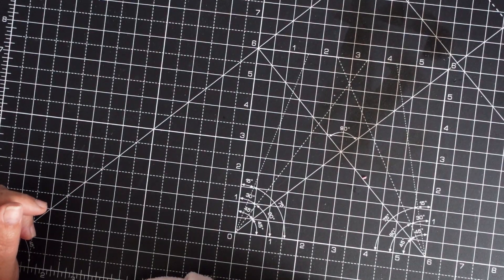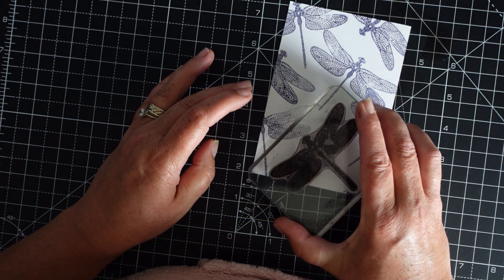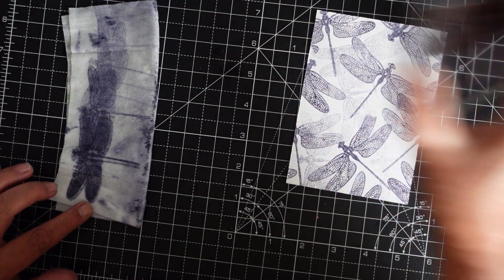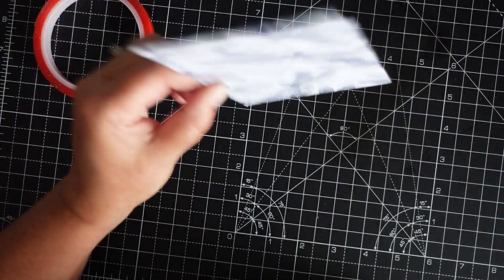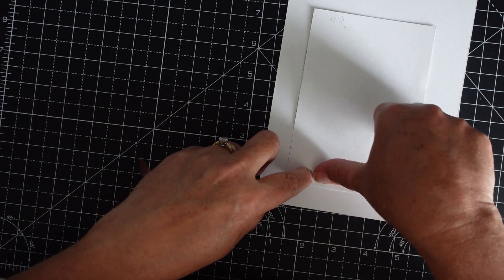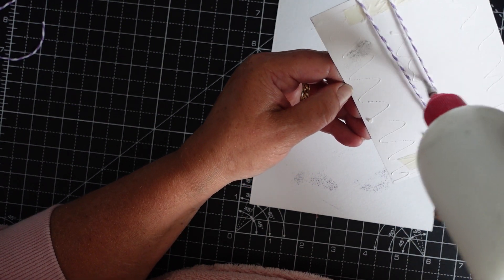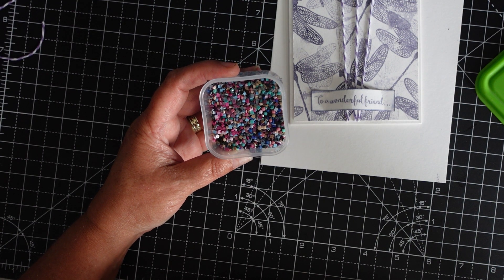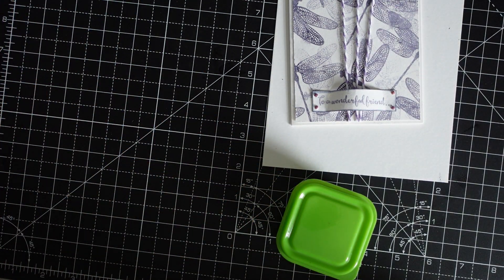DRAGON FLYS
hi everyone super simple card for you today